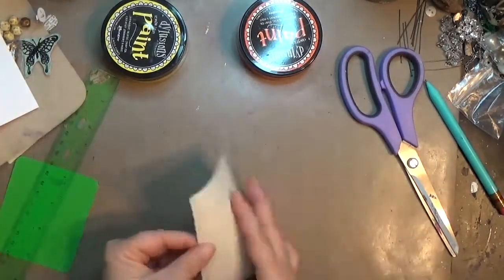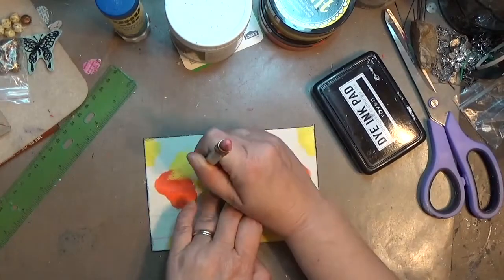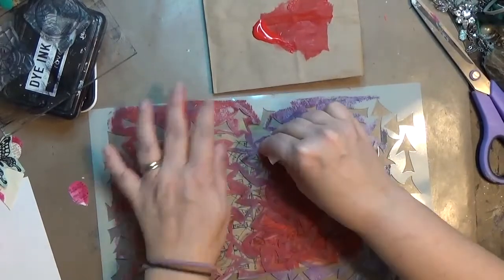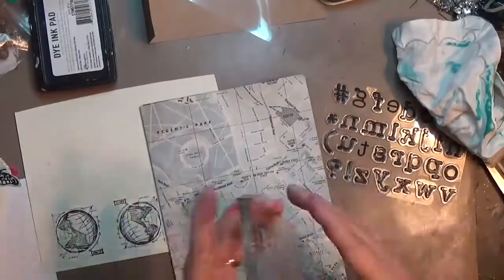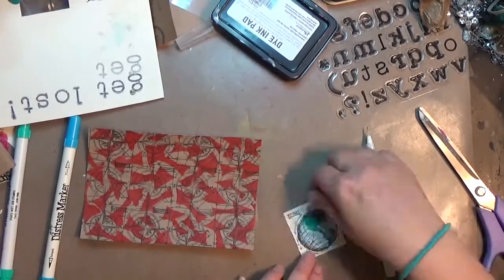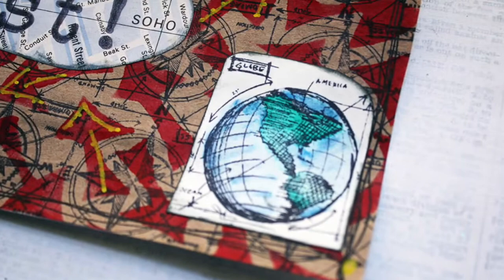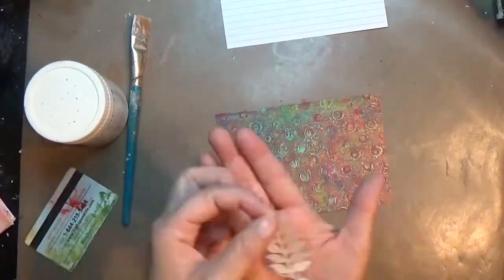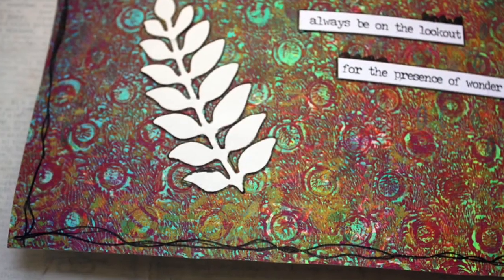ICAD 2019 Cards 4-6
ICAD 2019 is a challenge from Tammy of Daisy Yellow You can find more about ICAD on her FAQ and see more from her on Instagram as Gypsy999 Make sure to check out the other participants by following the dyicad2019 on Instagram